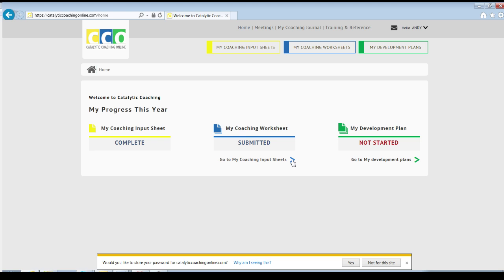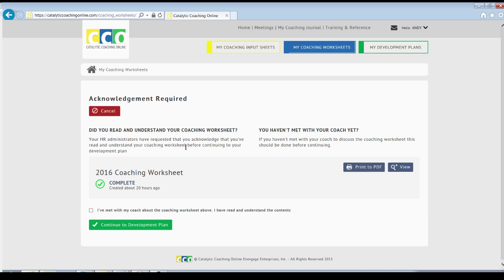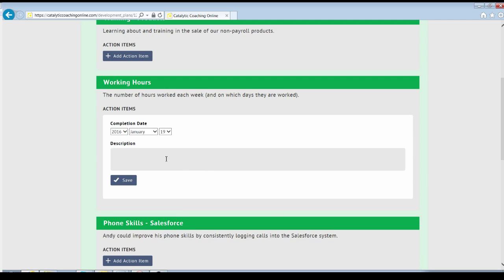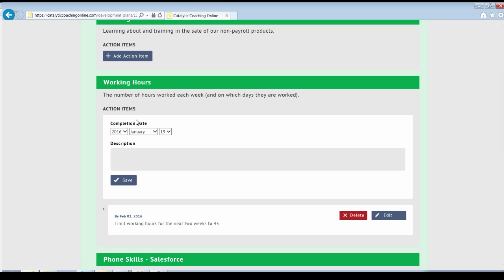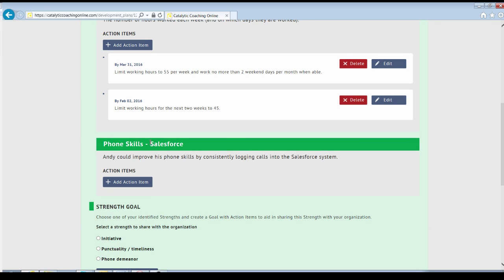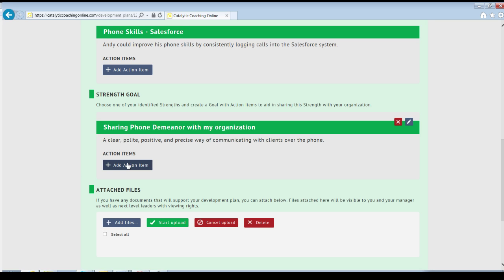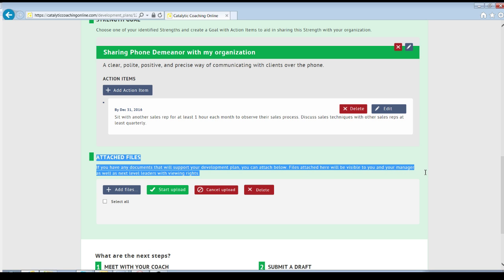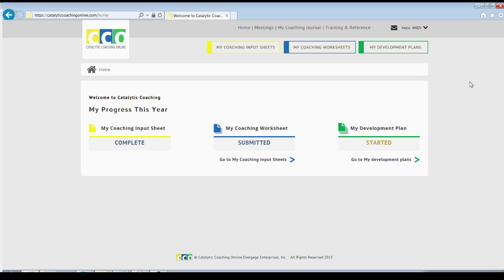CCO PDP Green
A video walk-through of creating a Personal Development Plan (PDP) on Catalytic Coaching online (CCO). About 12 minutes long.

Please excuse the low audio quality. A newer version will be posted in the coming weeks. Thank you (Update: 01/21/16)